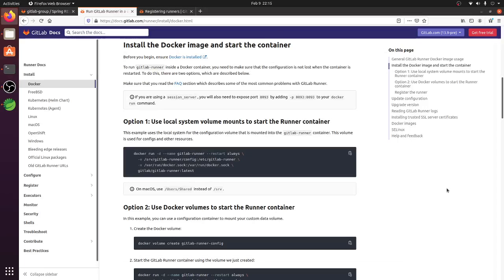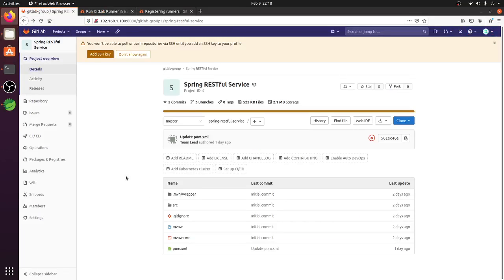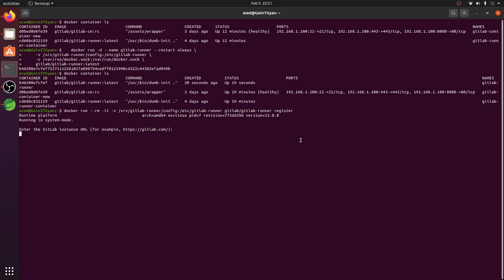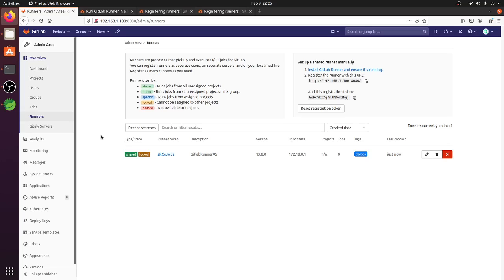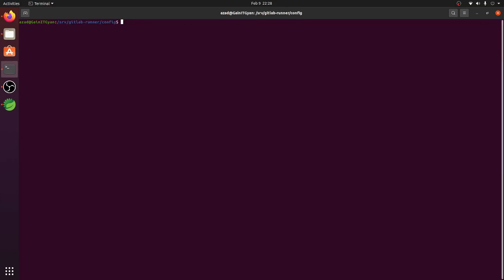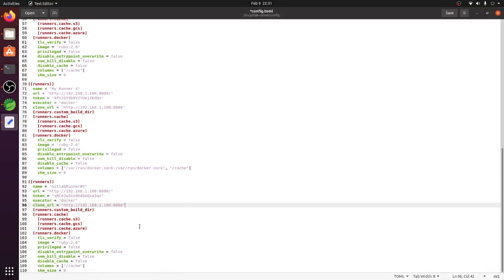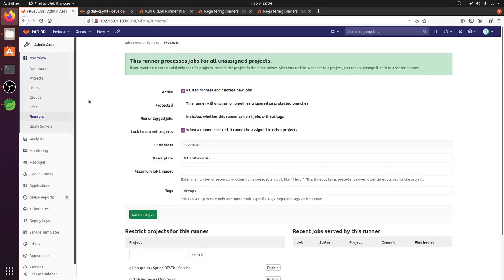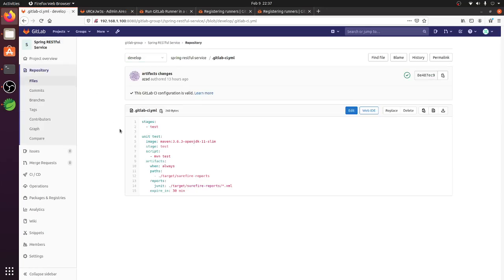10 GitLab Runner Installation & Setup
GitLab Runner Installation and Setup